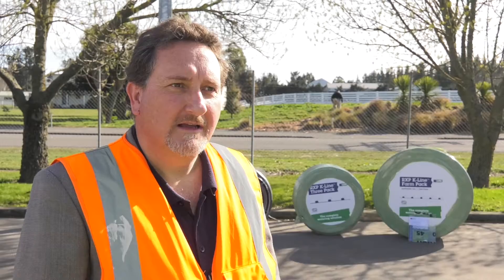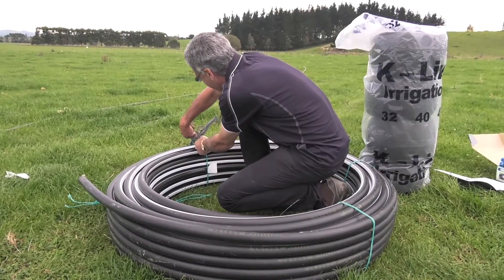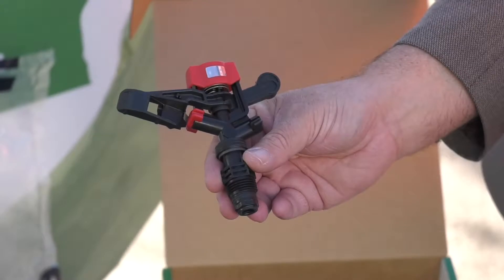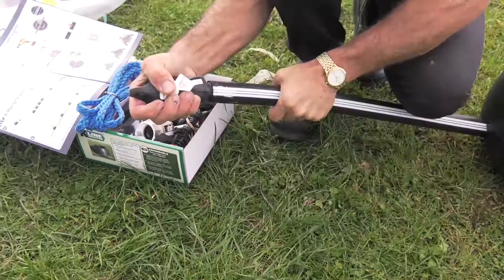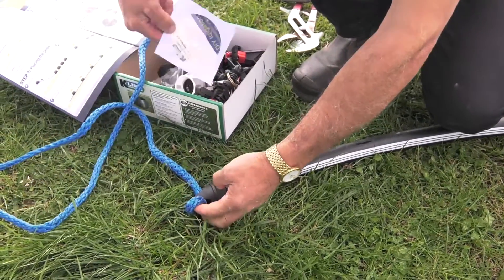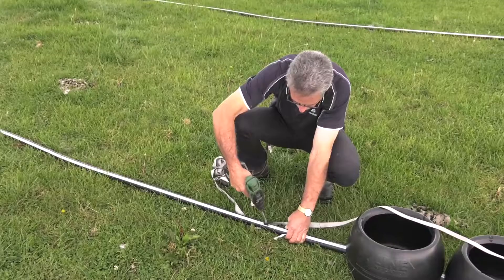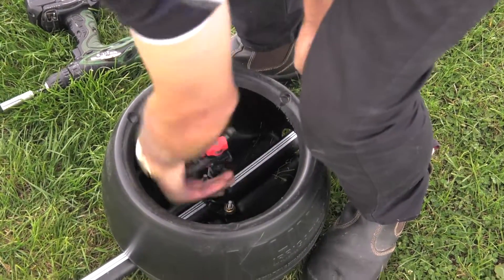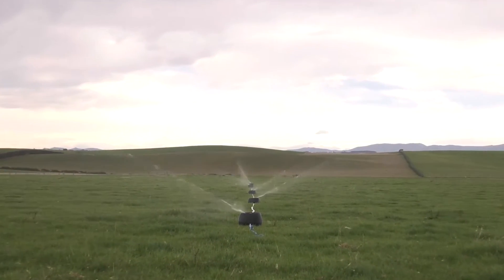Irrigation: Cash and carry irrigation systems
Irrigation - Irrigation doesn’t have to be complicated. K-Line now comes in 3 or 5 pods cash and carry options.

Farming matters on any screen, anywhere, anytime.